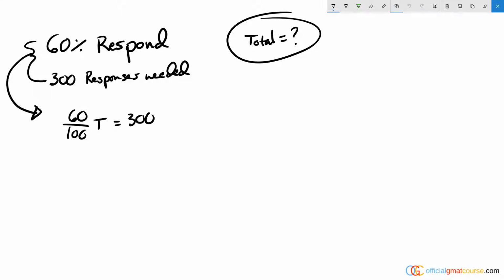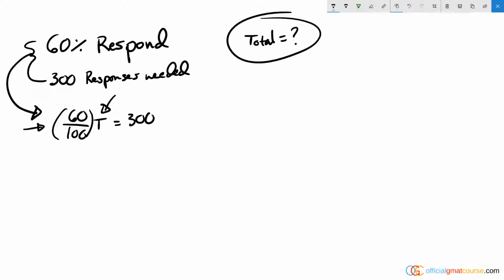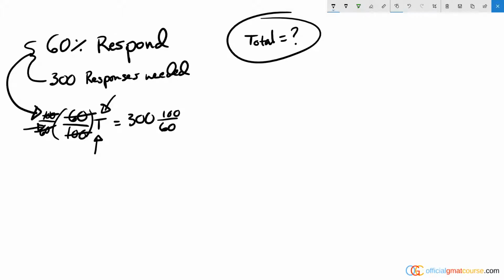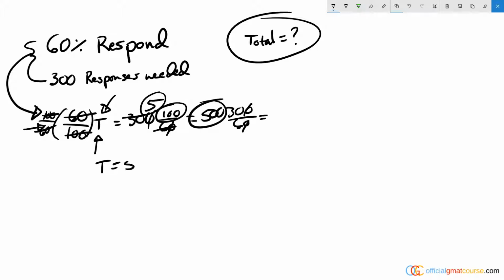If it is assumed that 60 percent of those who rece